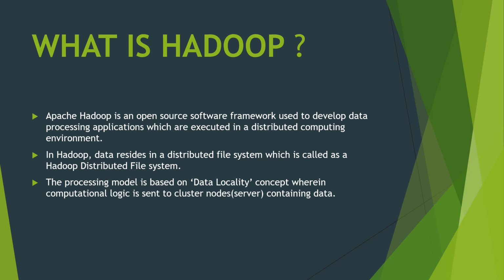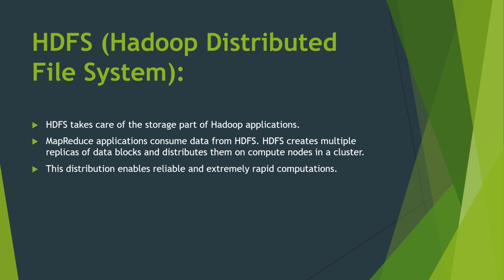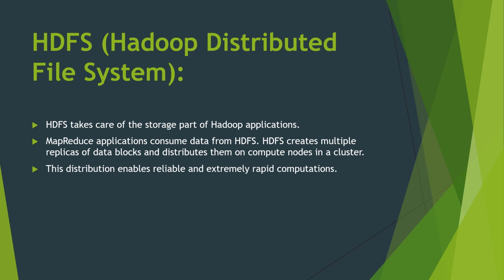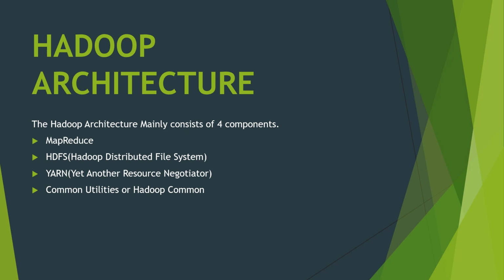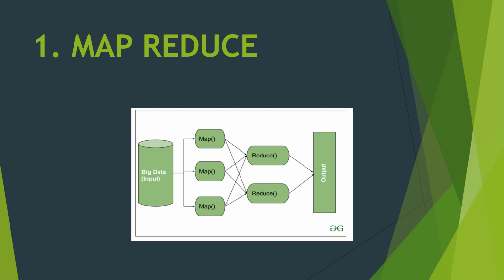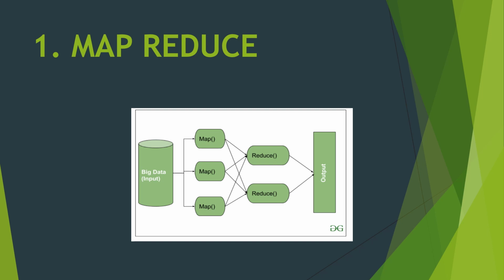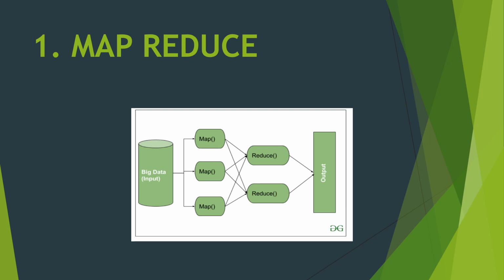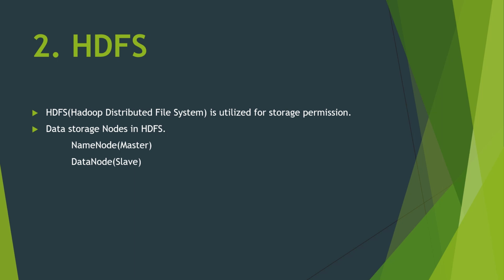HADOOP 11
HADOOP